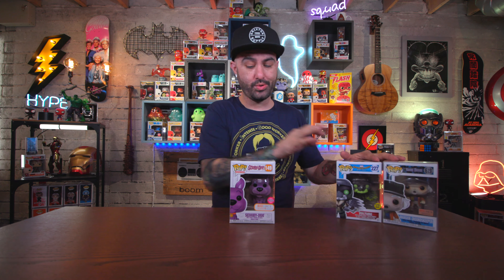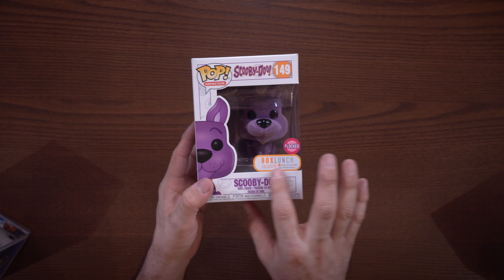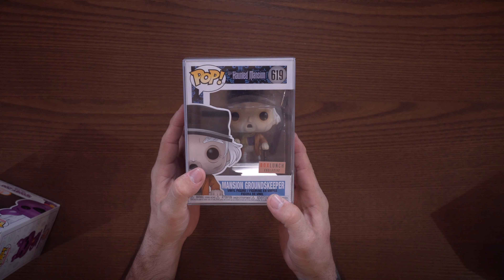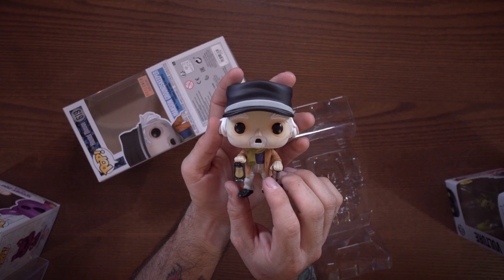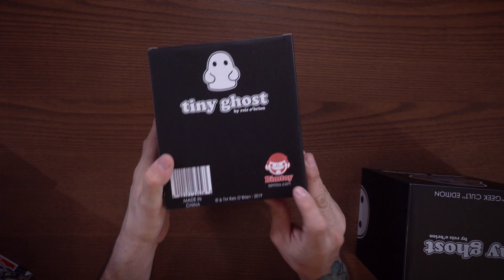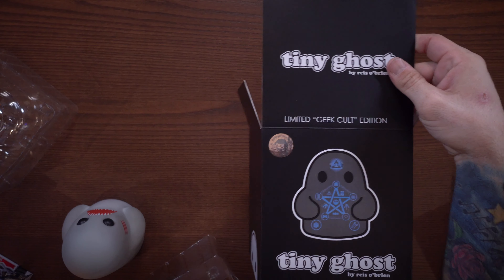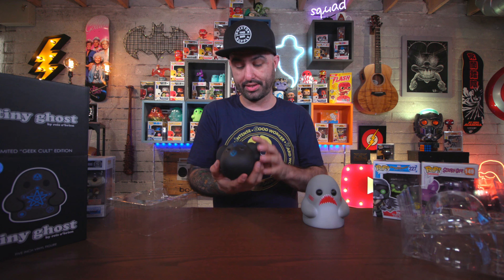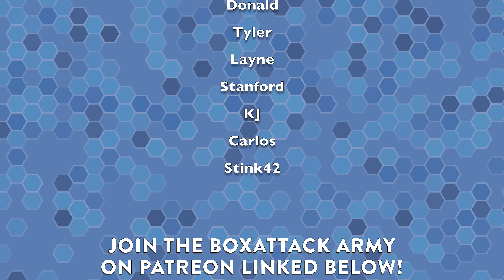Exclusive Glow & Flocked Funko Pop Haul + Wins!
Awesome Funko Pop Exclusive Haul with new Scooby-Doo, Haunted Mansion, Spider-Man and more! This epic Funko and Toy haul has some Spider-Man, Disney, and Tiny Ghost!!